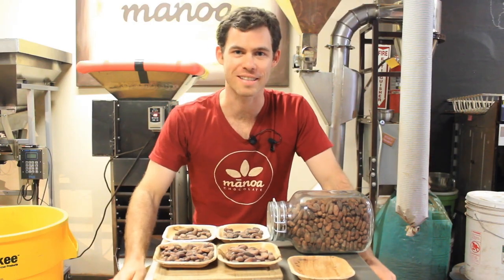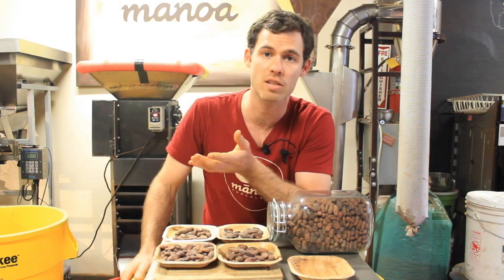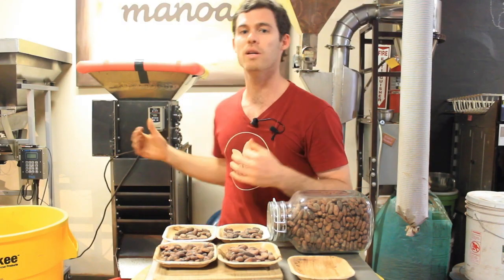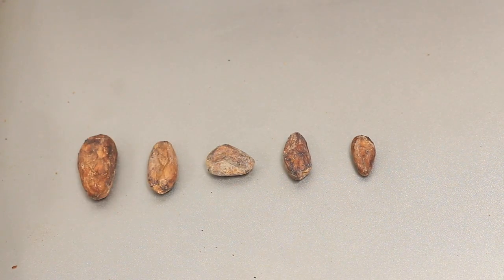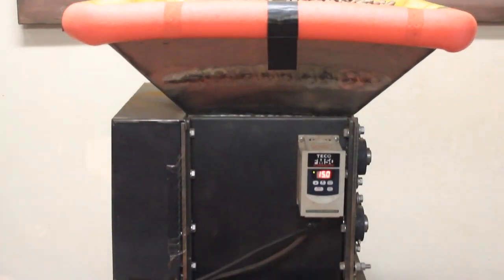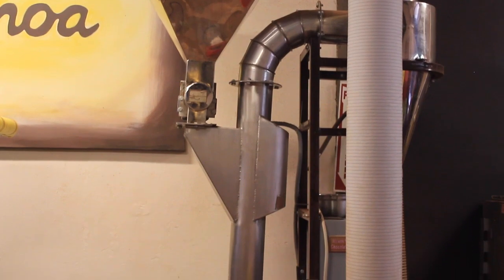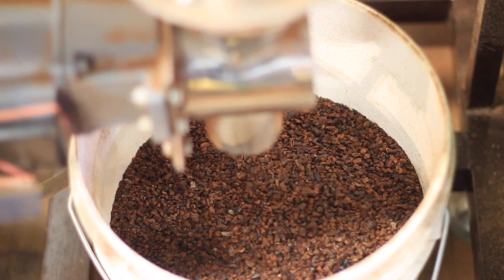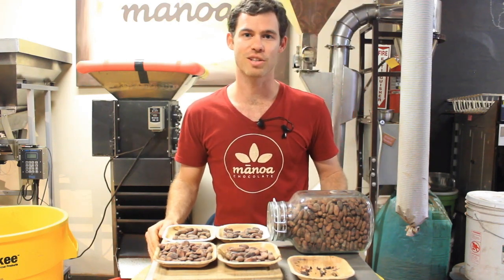Cracking & Winnowing Cacao - Episode 3 - Craft Chocolate TV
Although it is arguably the most simple step in the bean to bar process there are still many things to be wary of when winnowing. Enjoy!